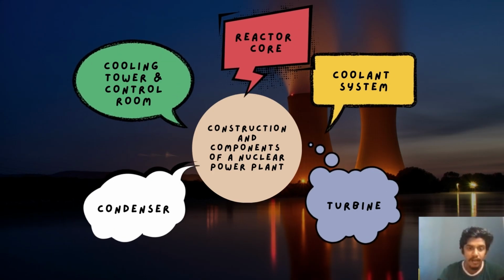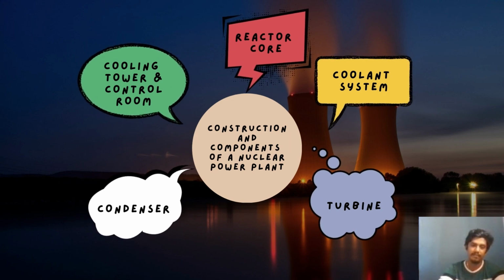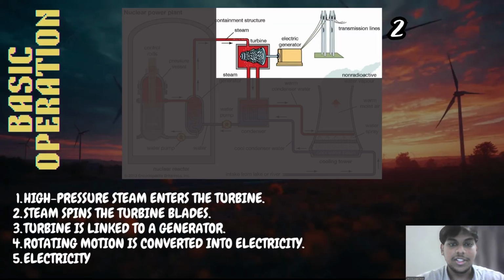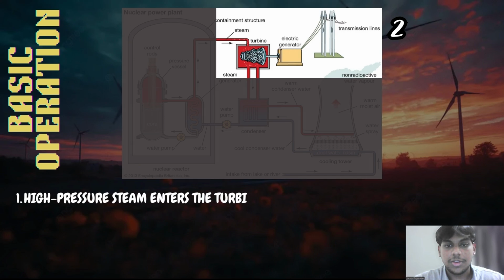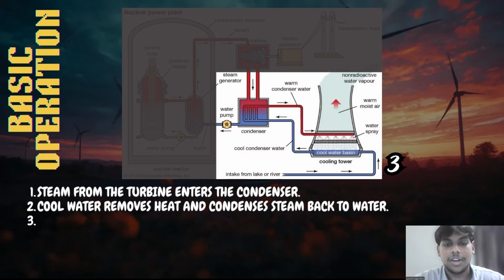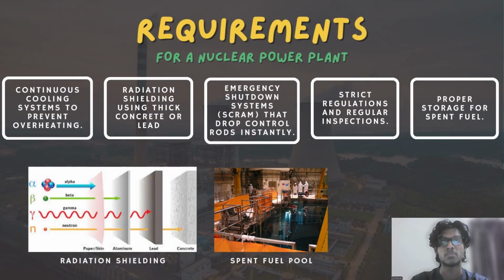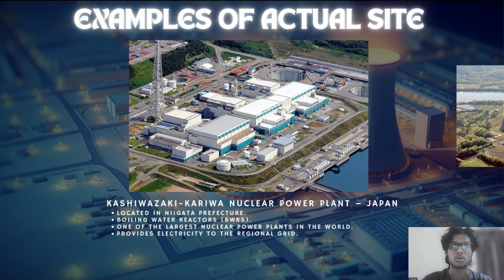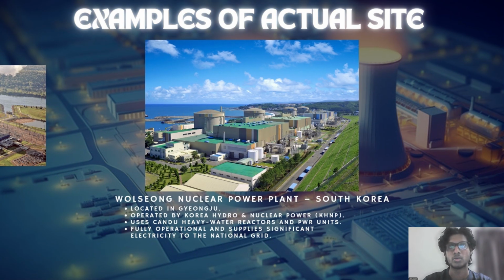Power Generation in Electrical System using Nuclear | GROUP 6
Group 6
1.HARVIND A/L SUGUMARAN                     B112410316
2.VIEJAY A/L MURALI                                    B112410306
3.SHIVE SANGKER A/L SIVA BALA            B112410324
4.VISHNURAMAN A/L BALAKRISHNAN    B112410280